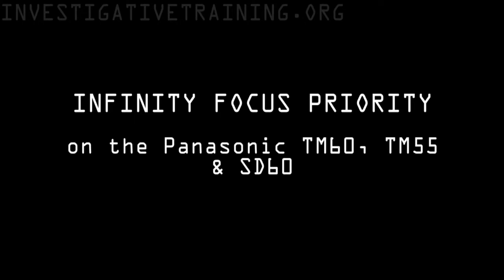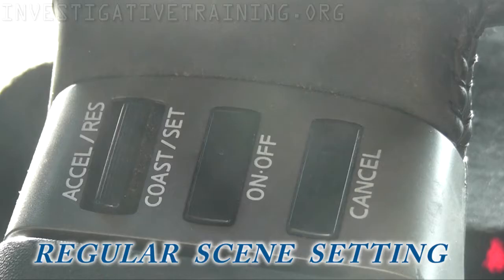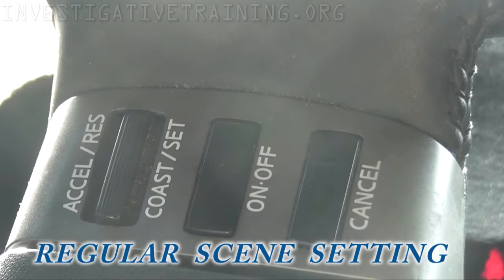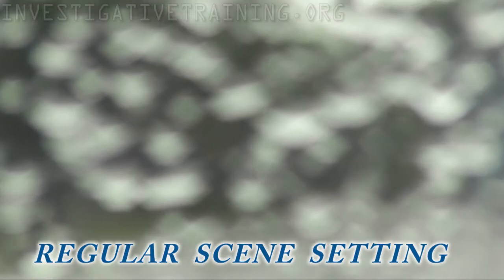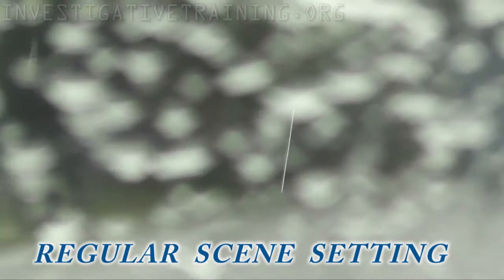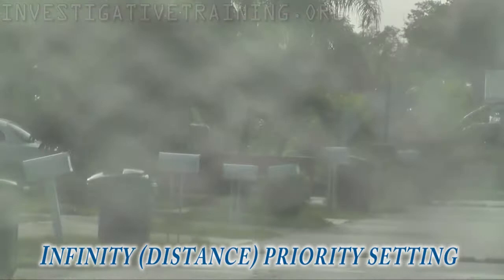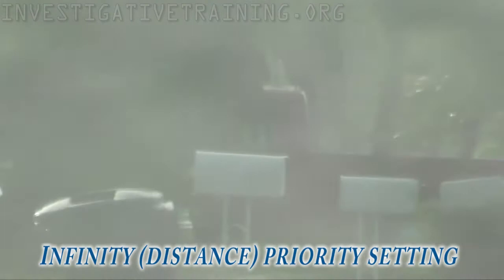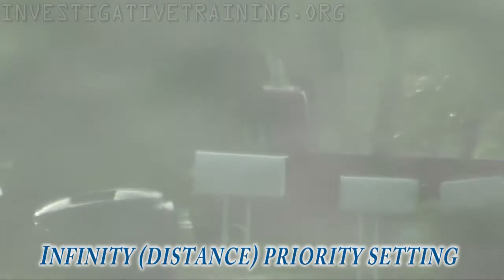Infinity Focus Panasonic.mp4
Investigative Training.  The infinity priority setting